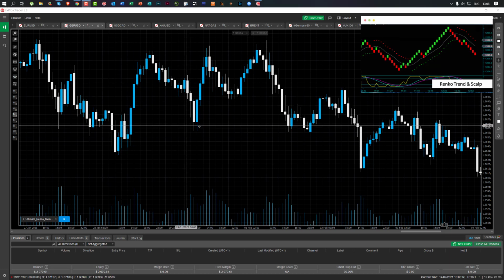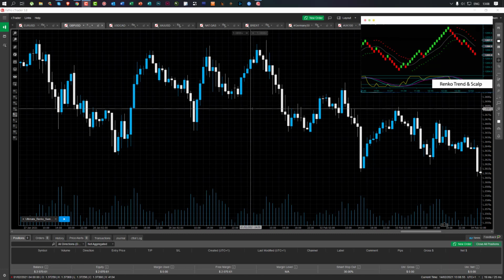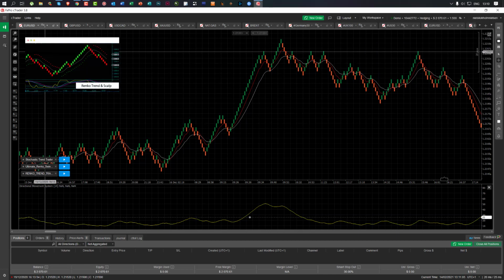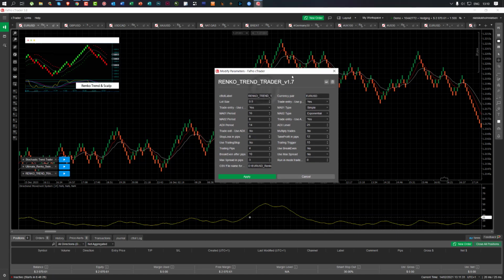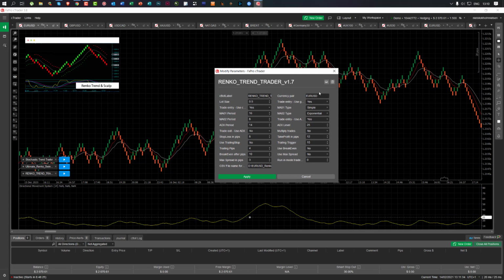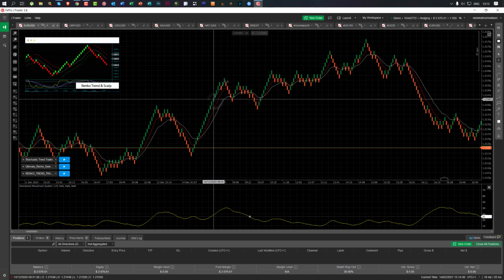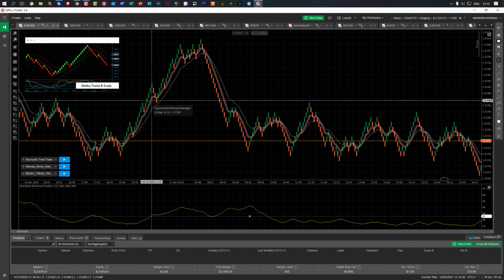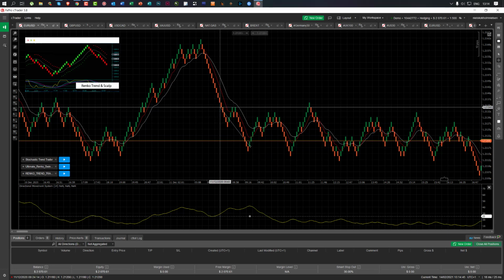Automated Forex trading strategies with Renko charts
Learn how to automatize your trading experience, while taking advantage of Renko charts.